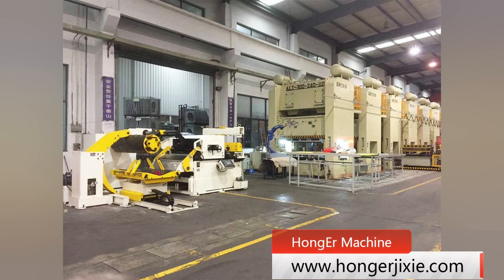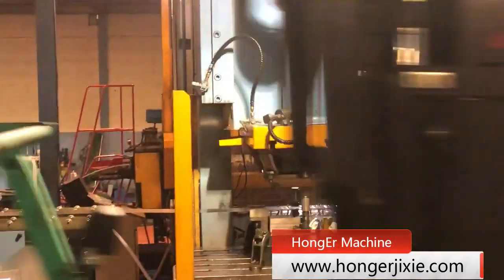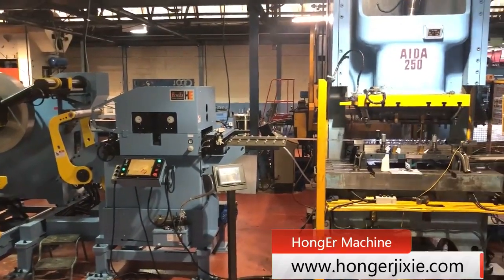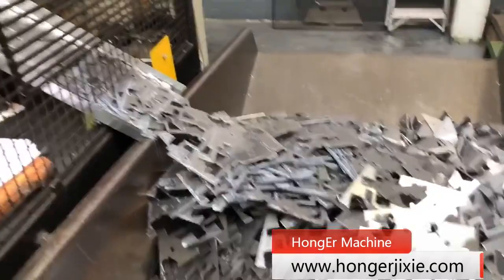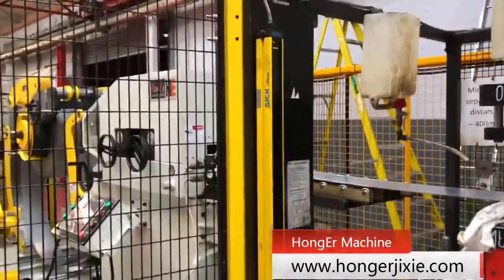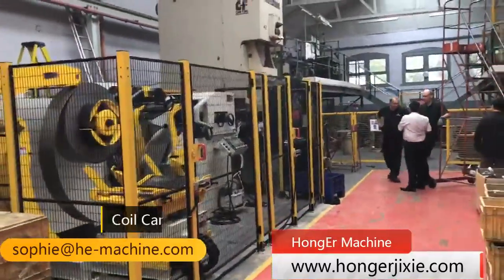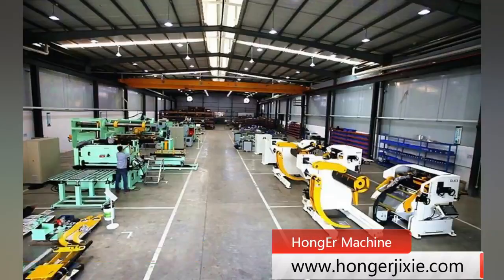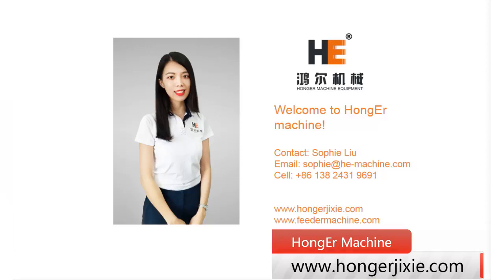Complete coil feeder with press machine: how to build progressive die stamping line for automobile?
How to build an automotive stamping line?

For metal coil handling, we usually equip with unit decoiler straightener feeder and press as an automation feeding line. Our machines can be compacted those international brands of press machine and adopted in automotive tier 1 manufacturers.

This video is one of our automotive stamping line case in UK customer’s workshop.

It is our GLK4 series of 3 in 1 coil feeder equipped with 250 Tons press machine for 800mm width coil sheet with max 6mm thickness.

From this video, we could see it is automatically uncoiling, straightening and feeding system. This unit feeder machine is very easy to operate with the control panel.

For the standard composed, it has the coil car, pressing arm with power, supporting arm to protect the decoiler mandrel. And it also has inlet swing arm, outlet supporting device.

For optional device, there are automatic oiling machine, hydraulic shearing for cut to length function. Also the straightener roll adjustment can be customized as electrical control, so as the feeding height adjustment.

The punch progress is on basis of progressive die with servo feeding which can set up with 10 feeding pitch.

This video is our GLK3 series of 3 in 1 coil feeder equipped with CHINFONG press machine for auto parts stamping, which was installed in Europe in last July.

This stamping line has been customized safety guard and feeding for 600mm width metal coils with max 4.5mm thickness.

The direction rotate of decoiler is from up to down and with inlet arm to feeder the head of coil into straightener easier.

As the same as our GLK4 series, it has coil car for material loading and saving time when change the coil. Meanwhile, it has the pressing arm to tight the coil avoid loose.

The straightener and feeder are all drove by Yaskawa Servo motor with high precision feeding.

The rollers of straightener and feeder are electroplated with chrome to achieve hardness 60-62 degree. All the rollers will be doing 100% inspection of concentricity with +/-0.05mm accuracy.

In our factory, we have 5 types of 3 in 1 feeder machine working for 5 different specifications of metal coil. We will choose the most suitable type for you according to your requirement.